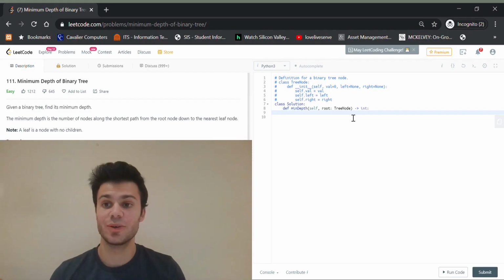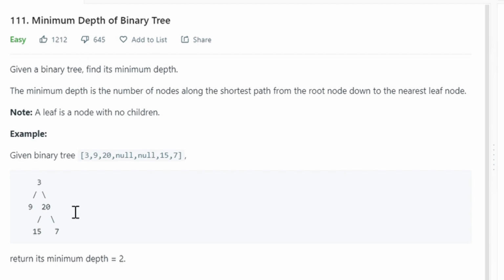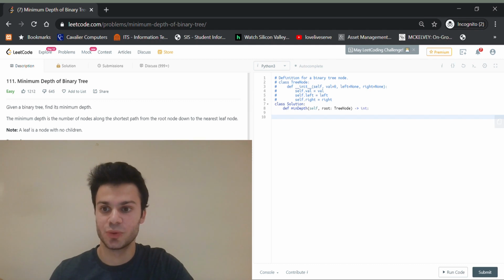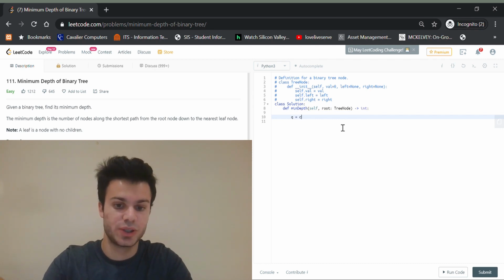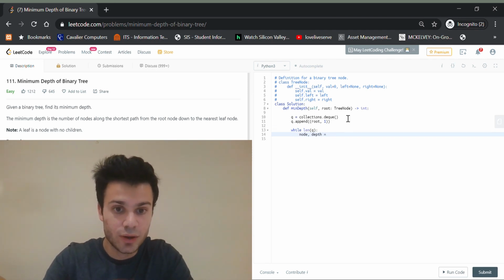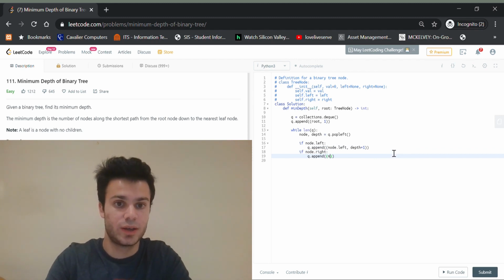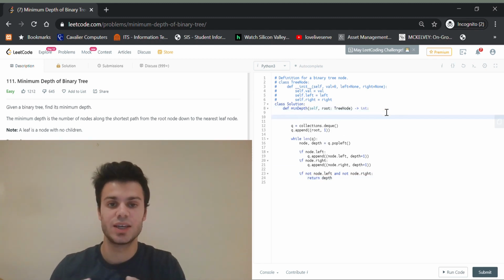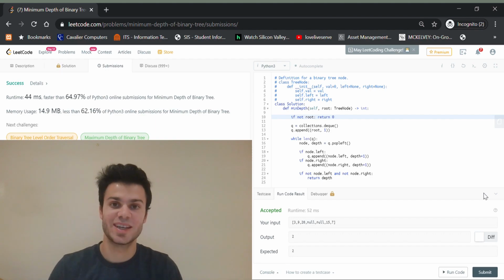FACEBOOK CODING INTERVIEW - MINIMUM DEPTH OF A BINARY TREE (LEETCODE)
SOCIAL

Solution Explained:
Use Breadth First Search so we can return the first time we get to a node with no children. This is worst case N if we have 1 long branch but the theta run time would be much better.
This gives us a time complexity equal to O(N) and an O(1) Space Complexity